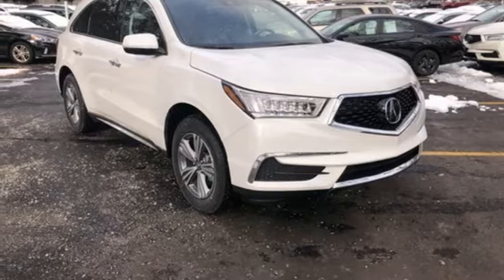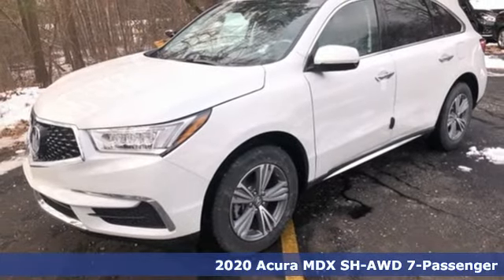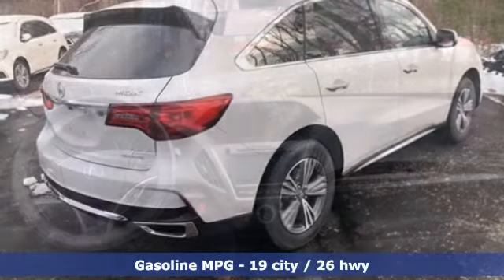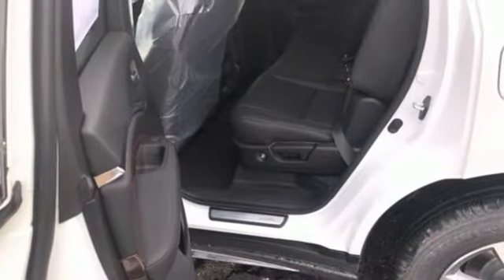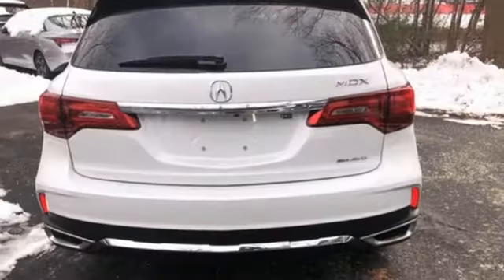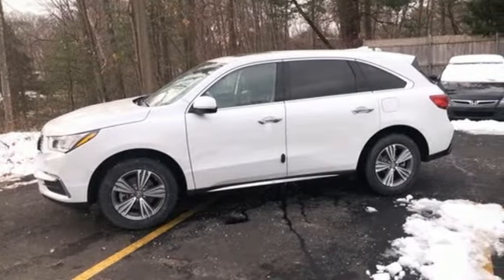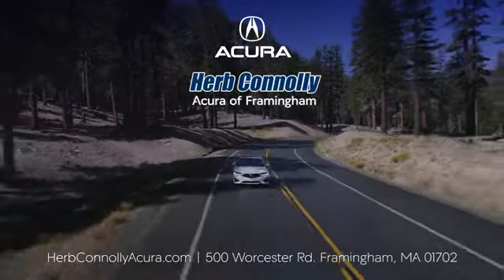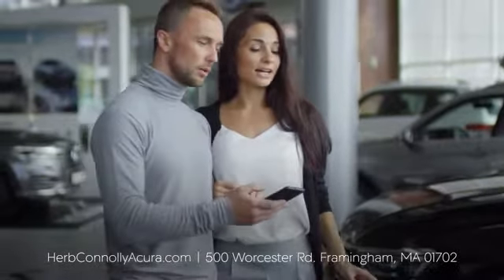New 2020 Acura MDX Framingham Natick Marlborough MA, MA ALL054464 - SOLD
Year: 2020
Make: Acura
Model: MDX
Trim: 3.5L
Engine: V6
Transmission: 9-Speed Automatic
Color: White
Interior: Ebony
Stock #: ALL054464
VIN: 5J8YD4H30LL054464

Address:
500 Worcester Road Route 9 E